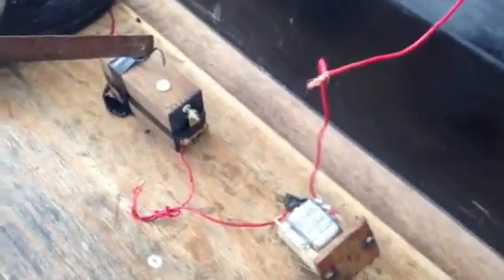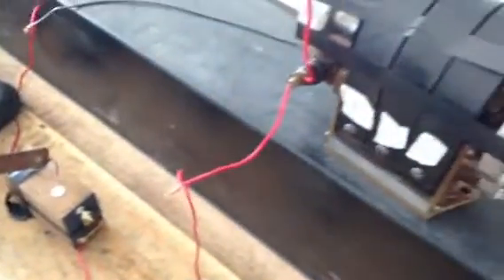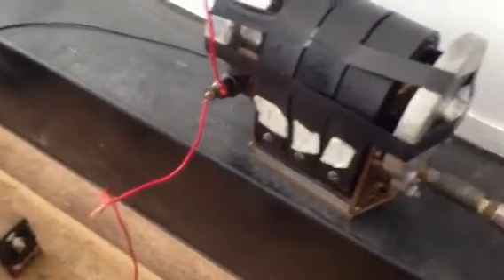Model K Ford Magneto Demonstration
Shows Model K Ford Holley Mag working